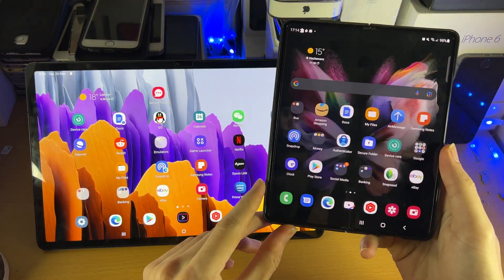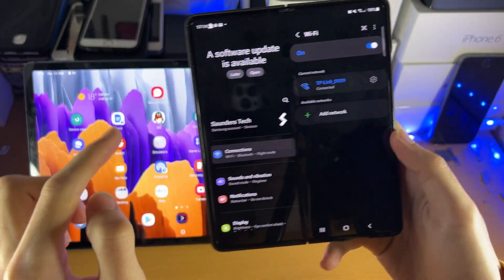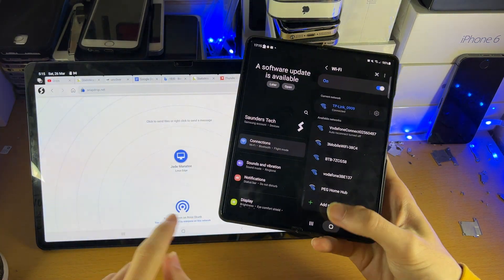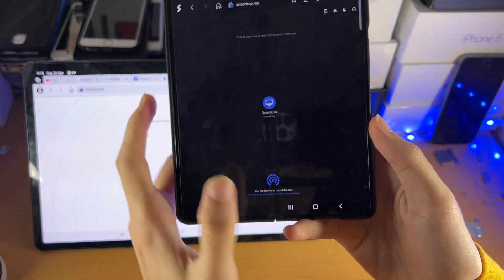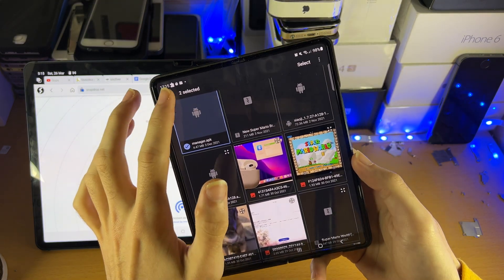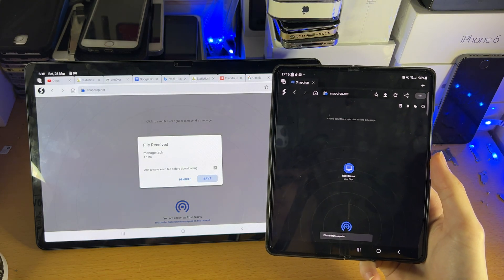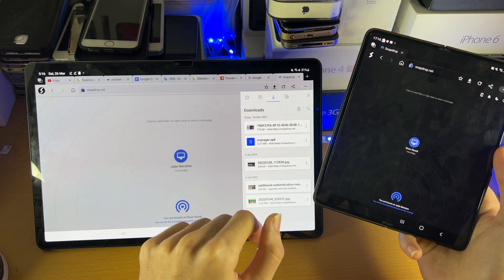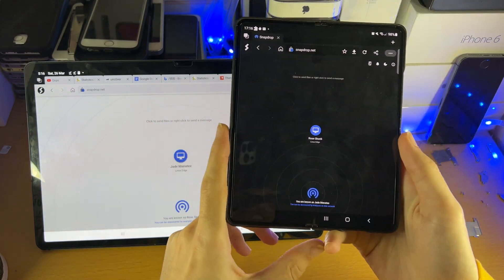How To Transfer Files from ANY Android Phone to Galaxy Tab S8 / S8 Plus / S8 Ultra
How to transfer files from Android Phone to Galaxy Tab S8 | easily transfer your files from any Android Phone over to your Samsung Galaxy Tab S8, S8 Plus or S8 Ultra! Do you own the new Samsung Galaxy Tab S8 series and want to have your files transferred from your Android Phone to your Samsung Tablet? If so, this video is for you! I will teach you how to transfer files from Android Phone to Galaxy Tab S8, S8 Plus or S8 Ultra in this tutorial. By the end of this guide, you will be able to transfer any file or files from your Android Phone over to your Samsung Tablet!